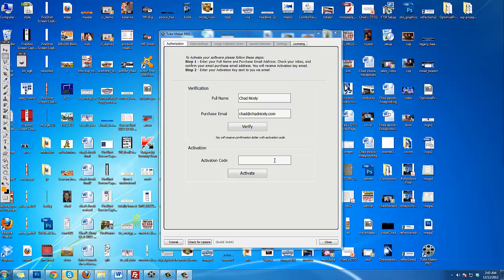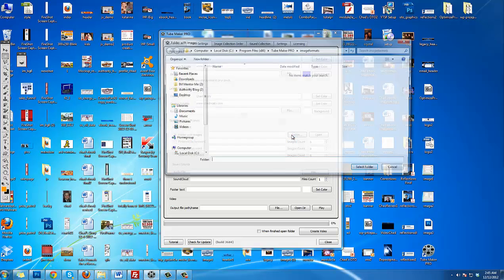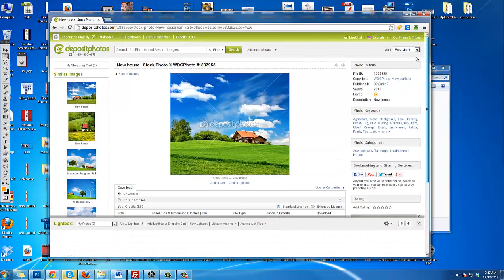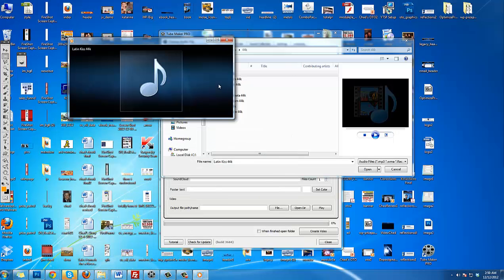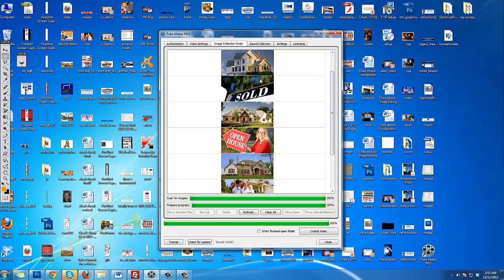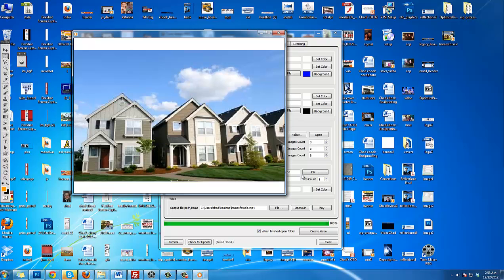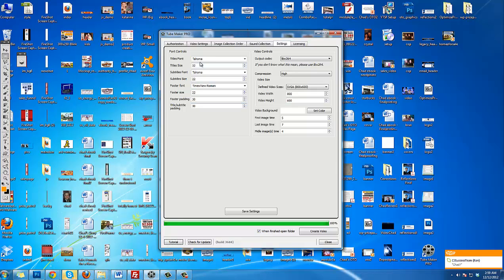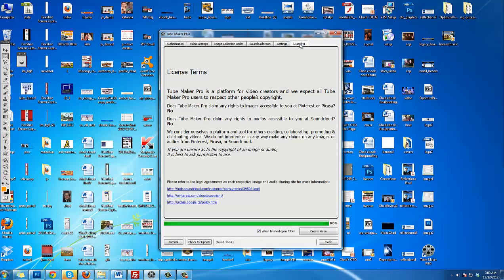Tube Maker Pro - MASSIVE $197 Bonus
- Here is a very detailed review on the "Tube Maker Pro" video software. Also know as Tube Conquest.  When you buy the 6-User license.  I will give you my $197 Tube Catalyst course. (sells for $197) NEVER BEEN RELEASED!

Send me copy of your receipt of
Tube Maker Pro (6 User)

and I will send you access inside of Legacy